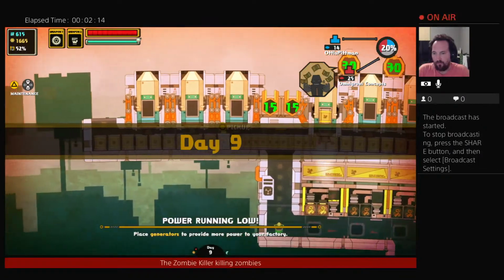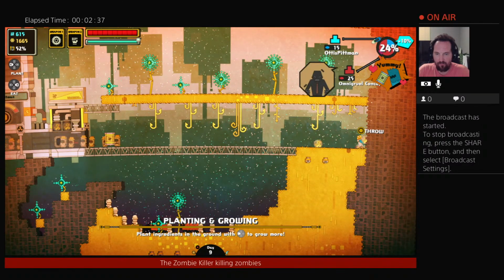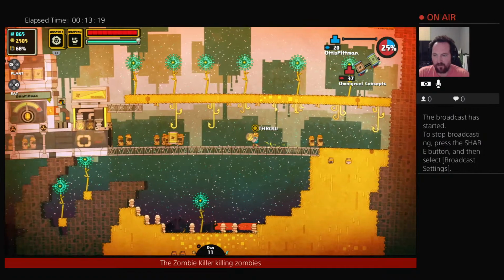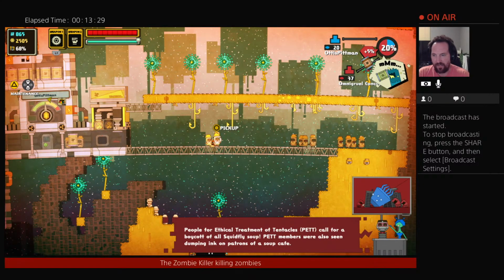Nom Nom Galaxy - Culinary Arts Award - Unlock All Astro Pins - Ship 50 Yummy Soups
Quick strat/guide for unlocking the Astro Pins for shipping "Yummy" soup.